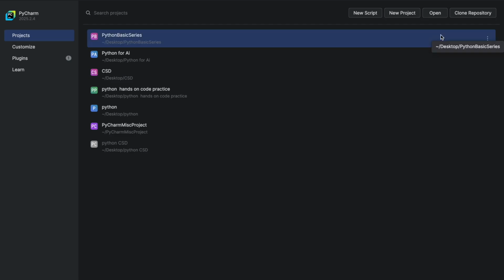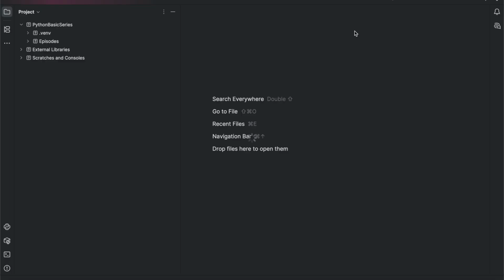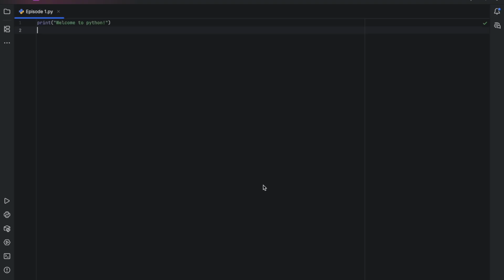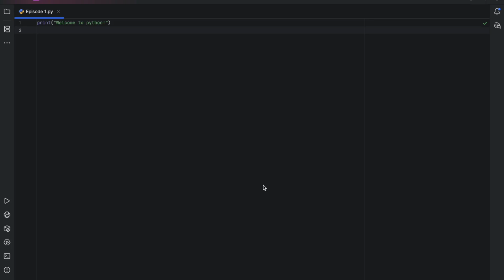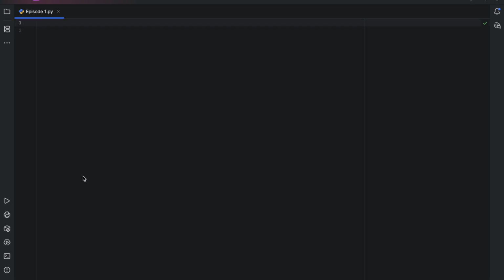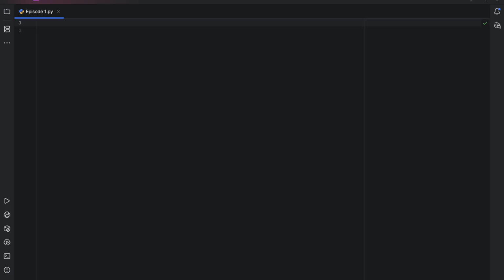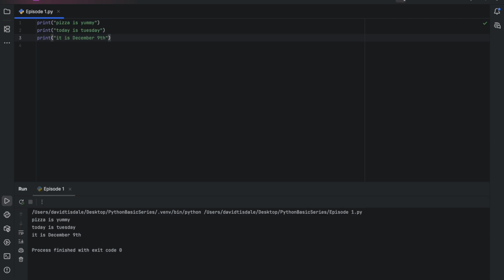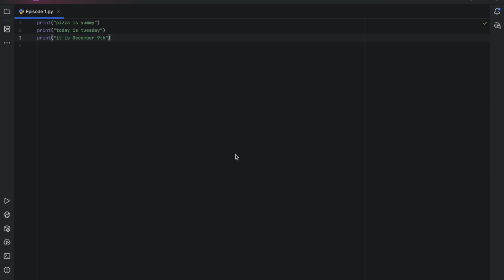Learn Python in 3 Minutes - Your First Program (Complete Beginner Guide)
Write your first Python program in under 4 minutes - no experience needed.

I'm a CS student learning Python for data science and automation, and I'm documenting the entire journey. In Episode 1, you'll go from zero to running your first line of code.

🎯 WHAT YOU'LL LEARN:
- Setting up your workspace in PyCharm
- Writing your first print statement
- Running Python code
- Understanding basic syntax

(Choose Community Edition)

🔥 NEXT EPISODE:
Episode 2: Variables & User Input (coming next week)